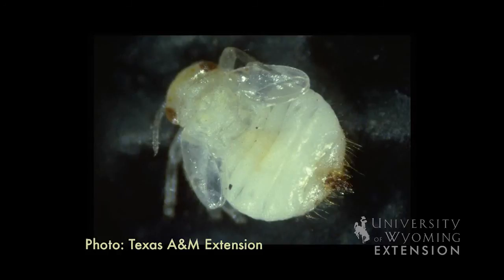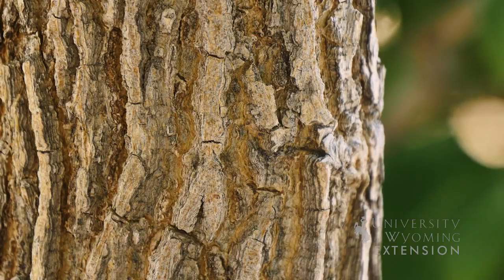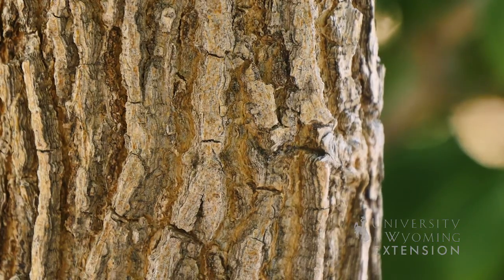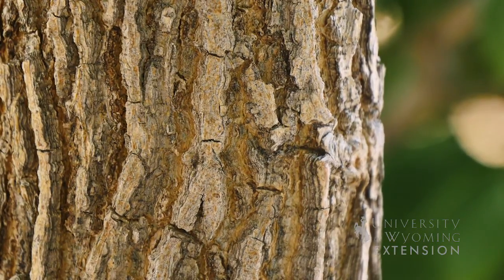Hackberry Nipple Gall | From the Ground Up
Hackberry psyllids are a pest that causes hackberry trees to form galls around the larvae to protect the tree and leaves.